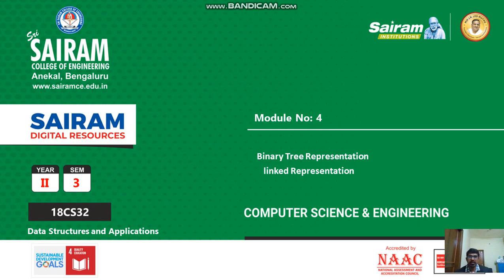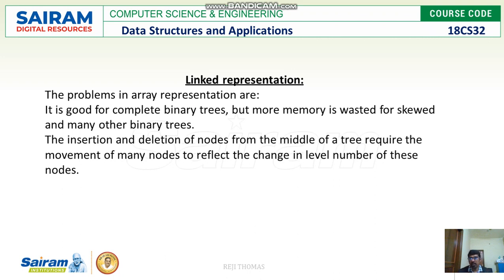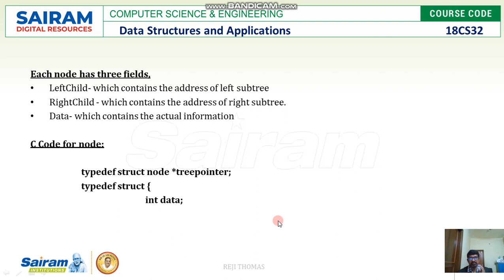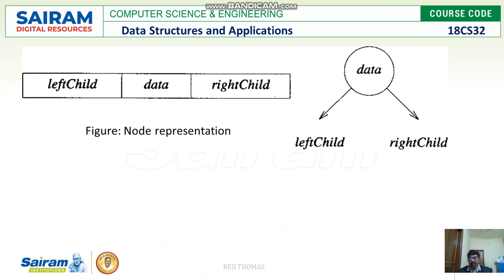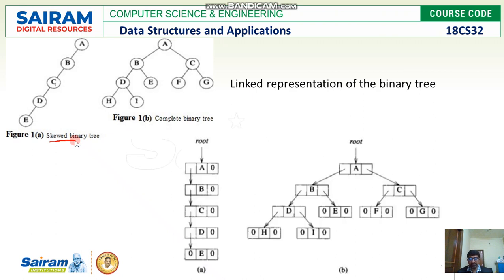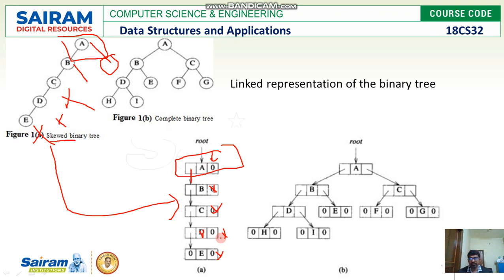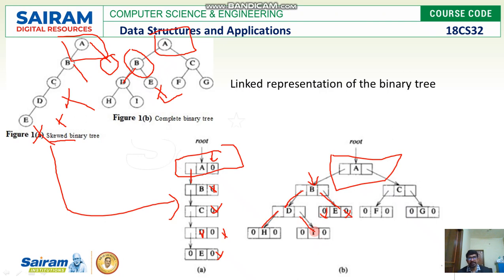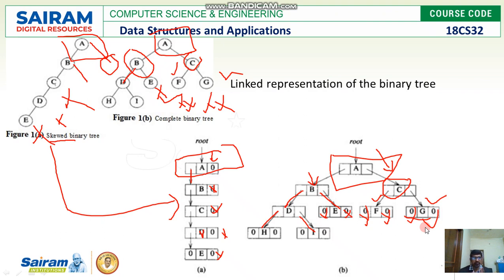LectureVideo _18CS32_ Module 4_ Linked Representation_ Reji Thomas